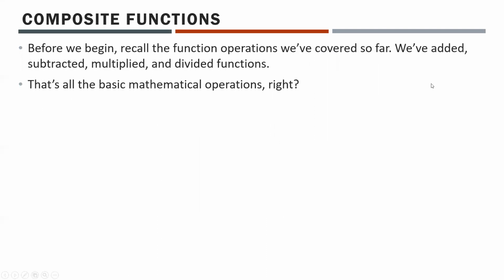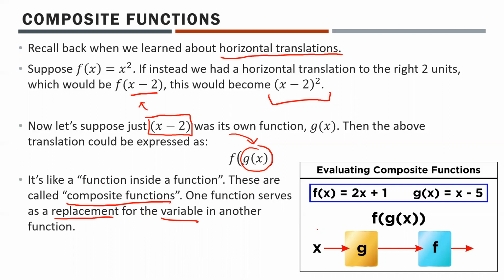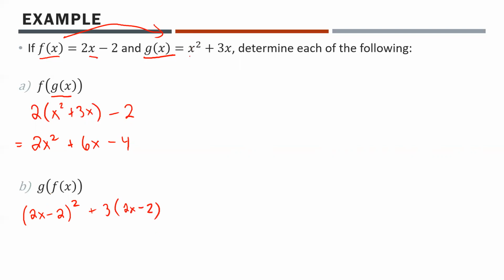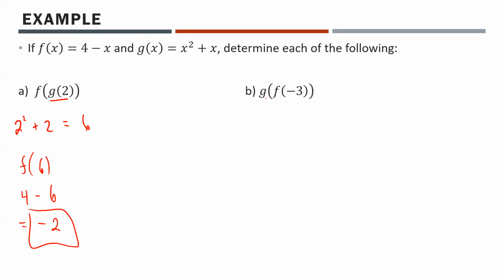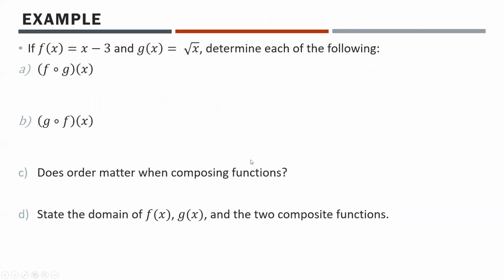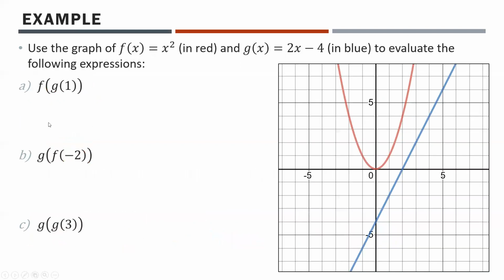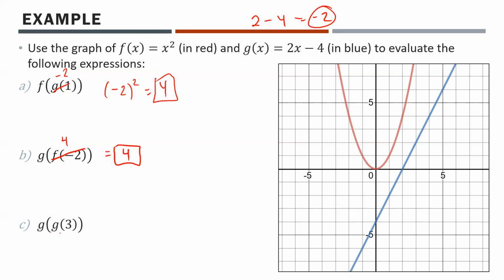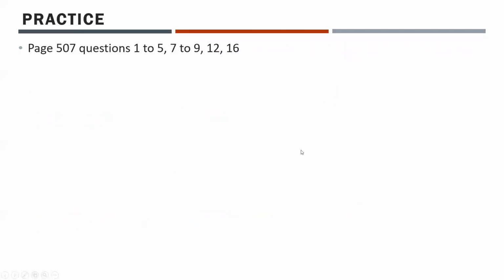Math 30-1 - Composite Functions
June 8th, 2020 lesson.

EDIT: I made a mistake at 5:40. I multiplied the coefficient 2 through literally the entire thing. It should actually be 2x^2 + 6x - 2